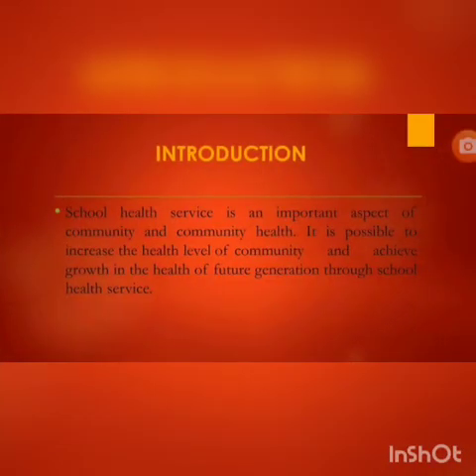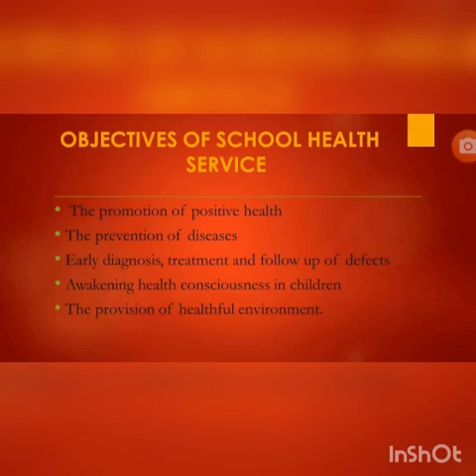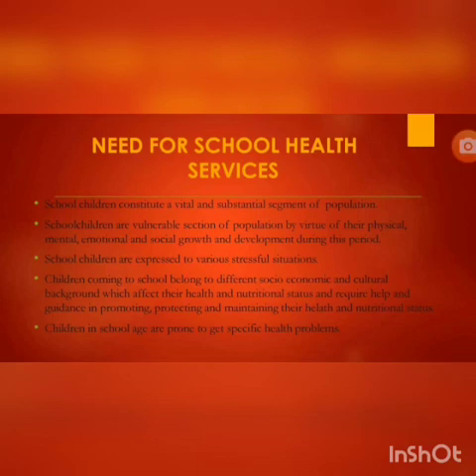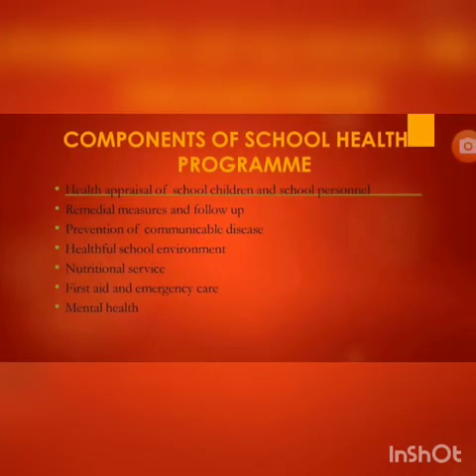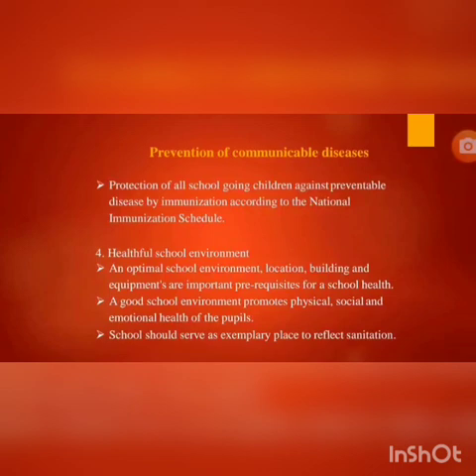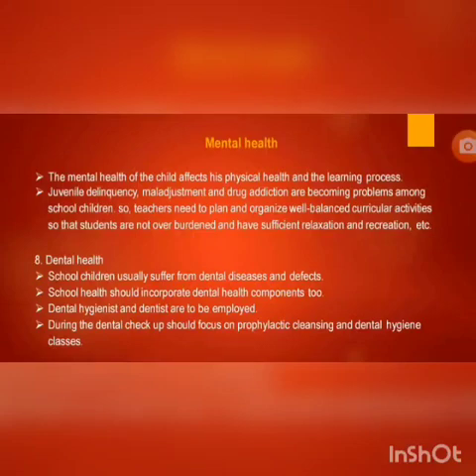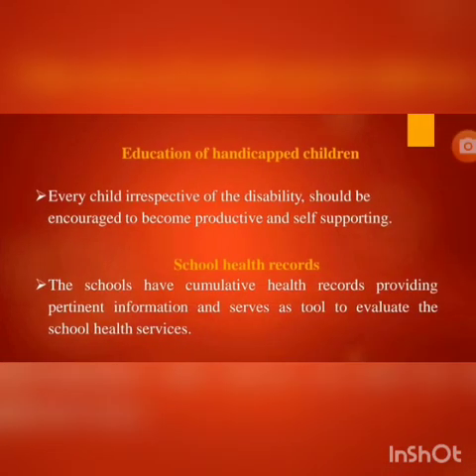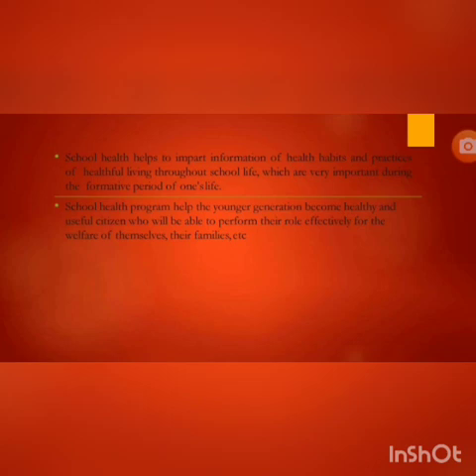School Health Services -Lecture by Dr Amit Asthana/Swasthavritta/Preventive and Social Medicine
School Health Services - Lecture by Dr Amit Asthana
Swasthavritta & Yoga
Preventive and Social Medicine
topic of Swasthavritta and yoga for BAMS  third year students

Trisutra Ayurveda